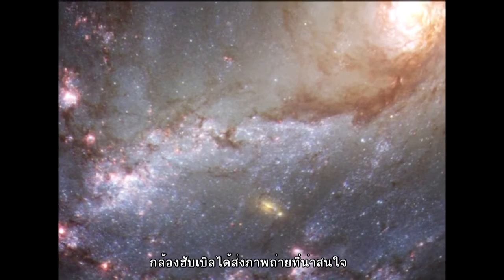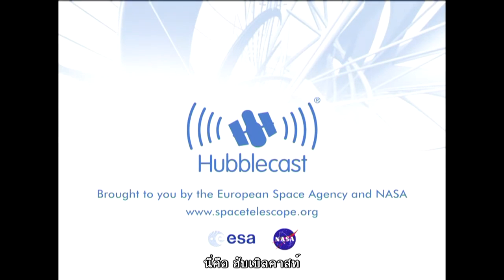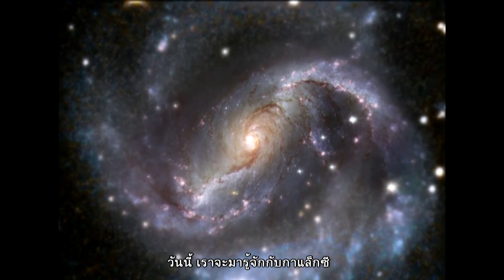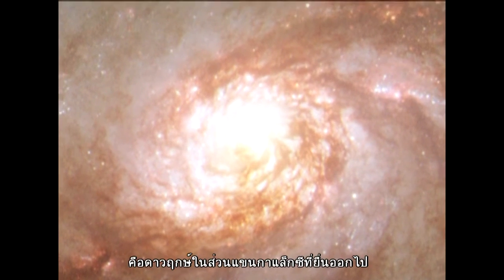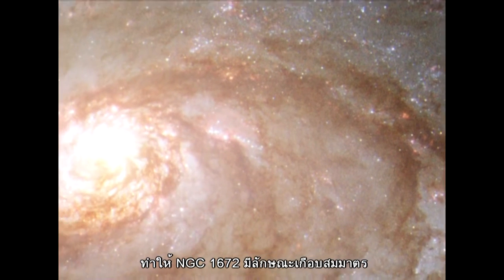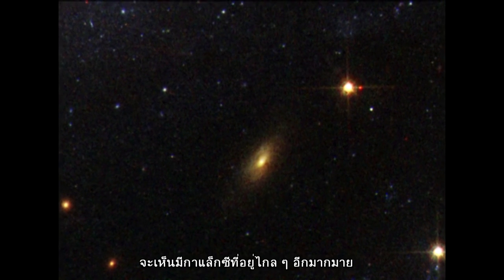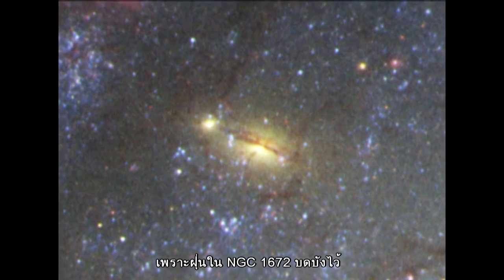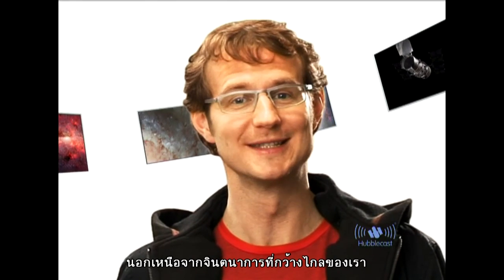ฮับเบิลคาสท์ : ไขปริศนาจักรวาลกับฮับเบิล ตอนที่ 2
ตอน กาแล็กซีมีแกนและหลุมดำมวลมหาศาล

กล้องฮับเบิลได้ส่งภาพถ่ายที่น่าสนใจ แสดงให้เห็นกาแล็กซีรูปทรงกังหันแบบมีแกน คือ NGC 1672 เป็นภาพที่มีความชัดเจนสูง จึงเห็นรายละเอียดของกาแล็กซีแบบมีแกนขนาดใหญ่ มีสมาชิกที่ประกอบด้วย ดาวฤกษ์ กลุ่มเมฆ และแถบมืดของฝุ่นระหว่างดวงดาว